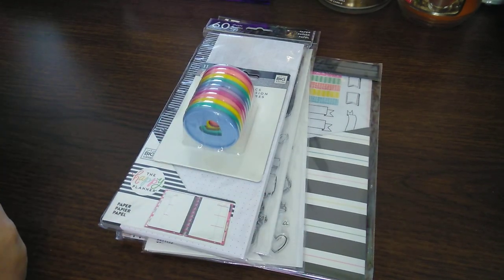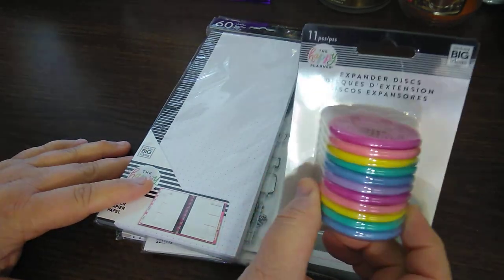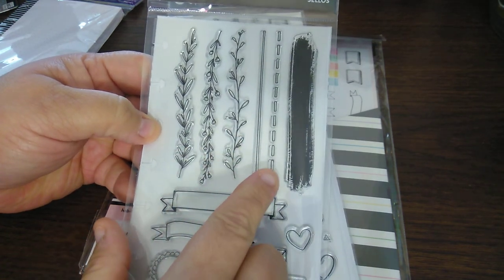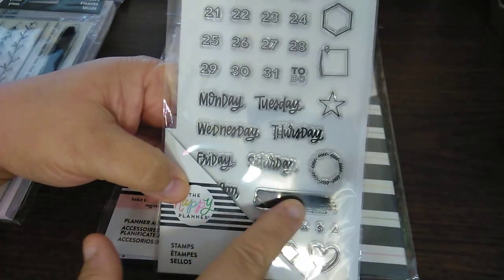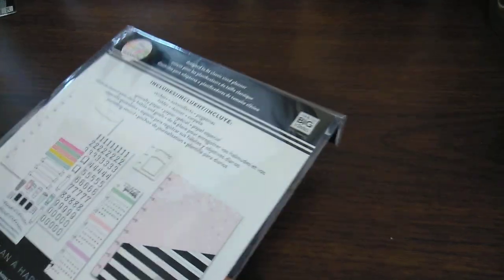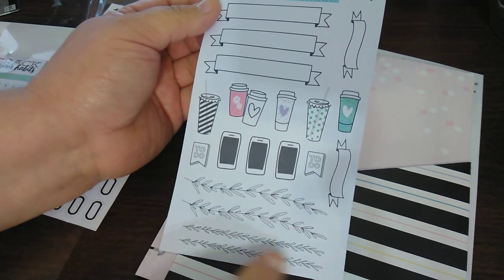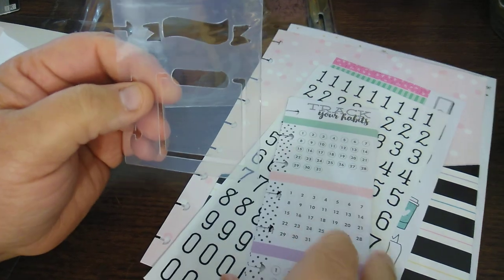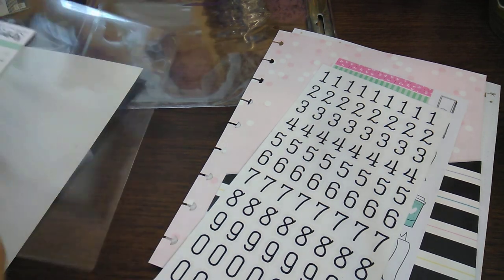Michaels Haul Sale Items on Mambi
I am here to share my passion for planning, hauls and crafting.

New YouTube Channel: Scripture Writing by Honey